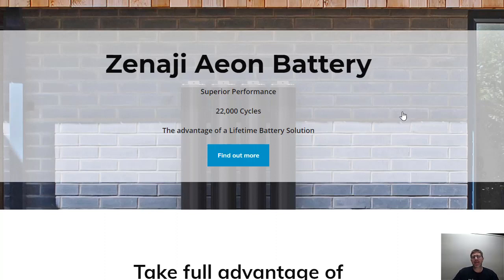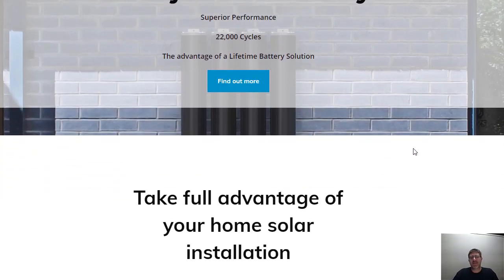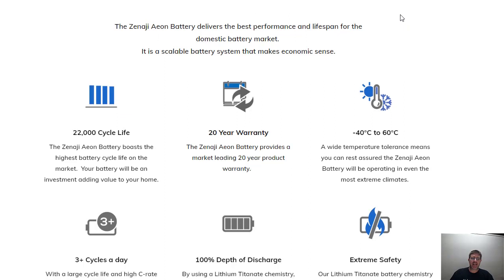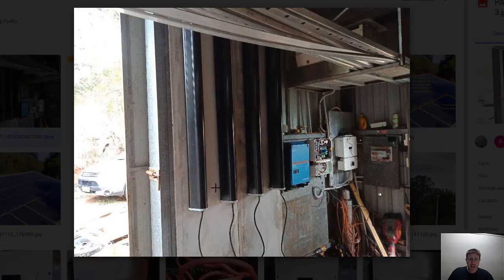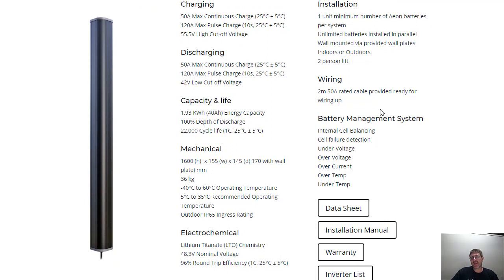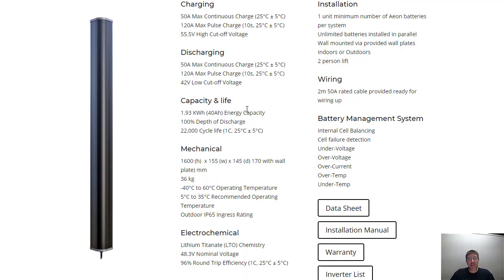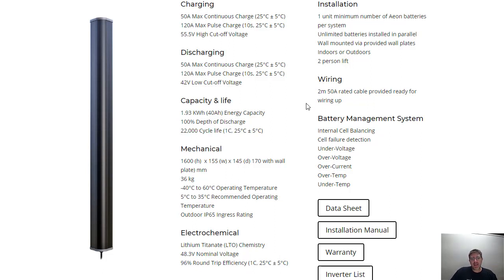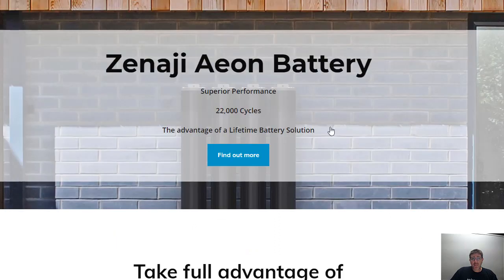"Can This New Battery Actually Last 20 Years? - Zenaji LTO Battery Review"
Looking for a long-lasting battery that can save you money in the long run?

In this video, we dive into the technology behind this battery, including its Lithium Titanate Oxide chemistry and battery management system. We also discuss the benefits of LTO batteries for solar energy storage and put the Zenaji battery to the test in real-world conditions. Whether you're tired of buying new batteries every year or simply curious about this new technology, watch our review to see if the Zenaji LTO battery is worth investing in.